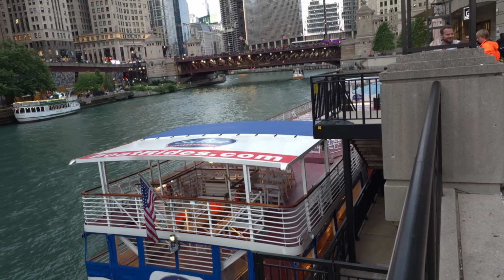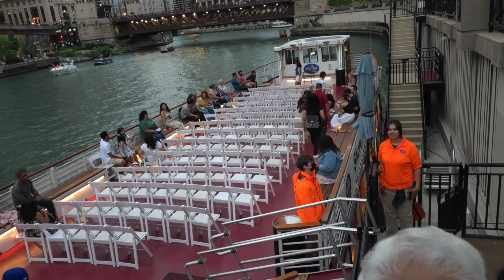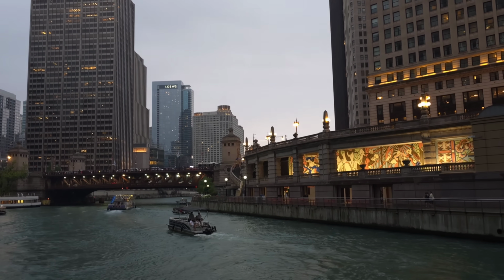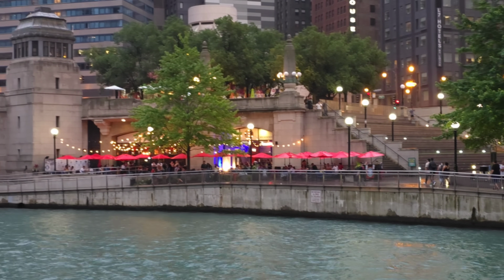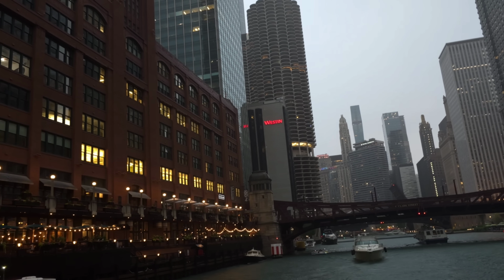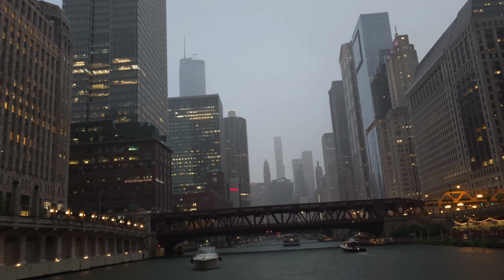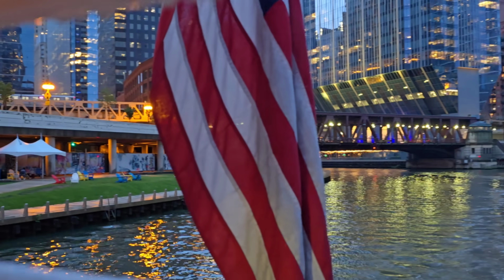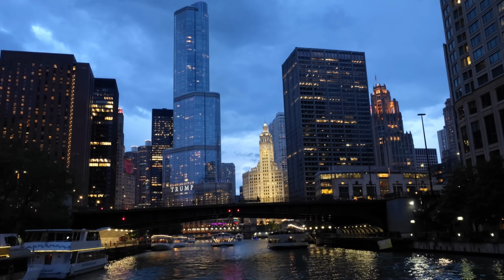Architecture River Boat Tour, Chicago आर्किटेक्चर रिवर बोट टूर, शिकागो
There’s nothing quite like seeing Chicago’s world-famous architecture from all three branches of the Chicago River. From hidden treasures to the city’s most well-known sights, you’ll view over 40 Chicago landmarks on the 75-minute Architecture River Boat Tours.

You can enjoy the spectacular views as you listen to the tour guides tell you how Chicago’s buildings, architecture, and engineering made the city famous.

The Architecture River Tour takes you up and down the three branches of the Chicago River, providing breathtaking views of Chicago’s famous skyscrapers and landmarks at every turn.

शिकागो नदी की तीनों शाखाओं से शिकागो की विश्व प्रसिद्ध वास्तुकला को देखने जैसा कुछ भी नहीं है। छिपे हुए खज़ानों से लेकर शहर के सबसे प्रसिद्ध स्थलों तक, आप 75 मिनट के आर्किटेक्चर रिवर बोट टूर पर शिकागो के 40 से ज़्यादा दर्शनीय स्थलों को देखेंगे।

आप शानदार नज़ारों का आनंद ले सकते हैं और टूर गाइड आपको बताएँगे कि शिकागो की इमारतों, वास्तुकला और इंजीनियरिंग ने शहर को कैसे प्रसिद्ध बनाया।

आर्किटेक्चर रिवर टूर आपको शिकागो नदी की तीनों शाखाओं के ऊपर और नीचे ले जाता है, जहाँ हर मोड़ पर शिकागो की प्रसिद्ध गगनचुंबी इमारतों और ऐतिहासिक स्थलों के मनमोहक दृश्य दिखाई देते हैं।